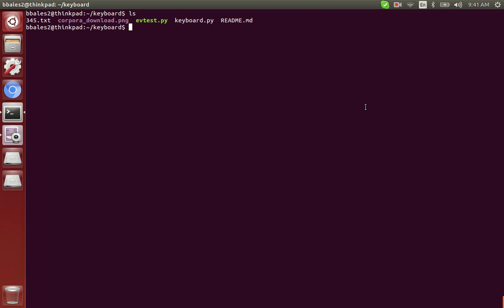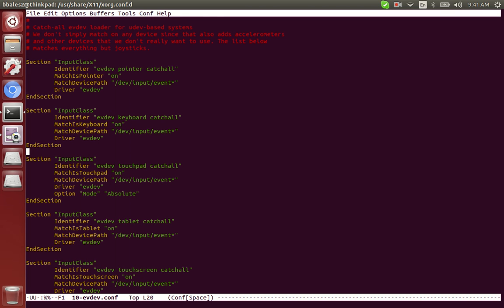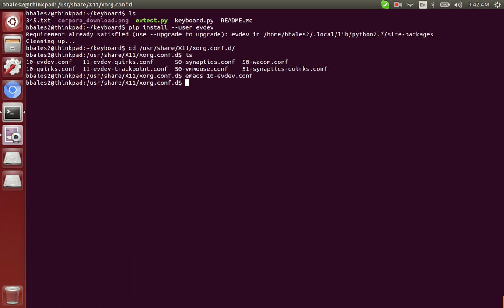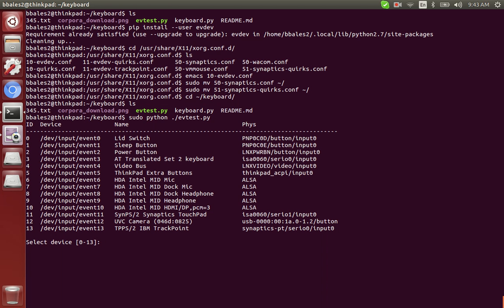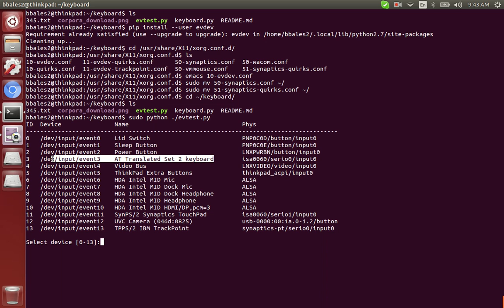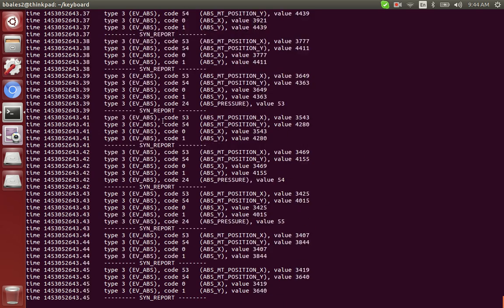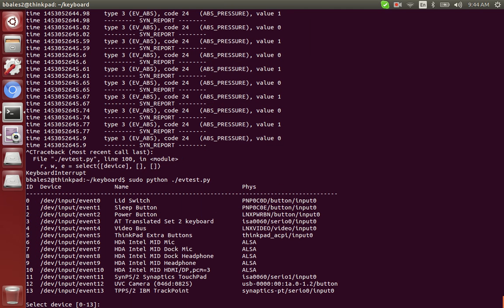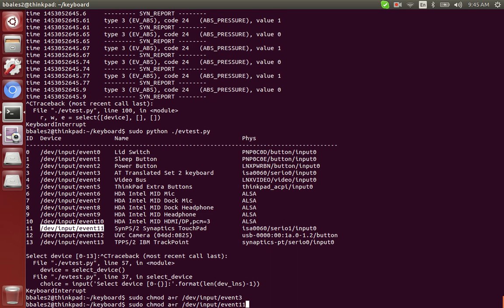evdev setup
This is a tutorial for getting evdev set up in absolute mode for the touchpad keyboard demo